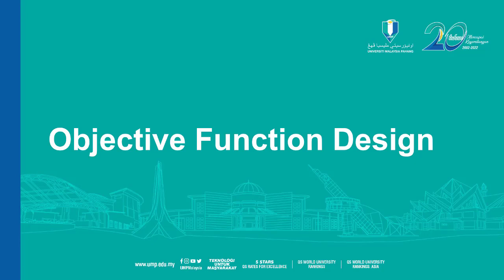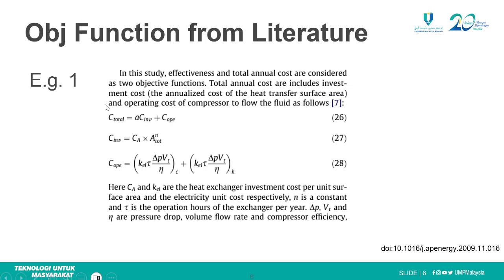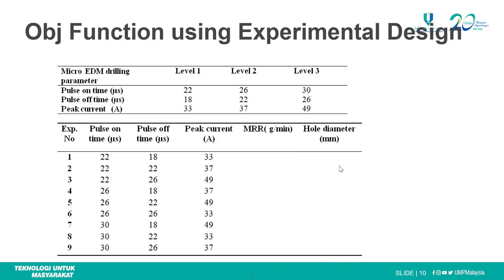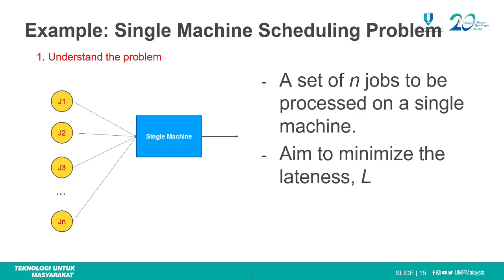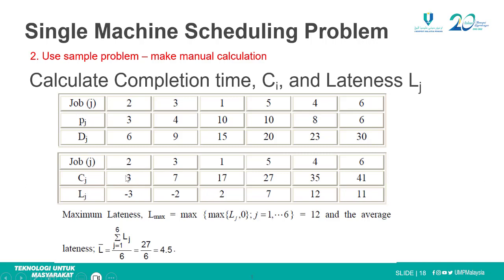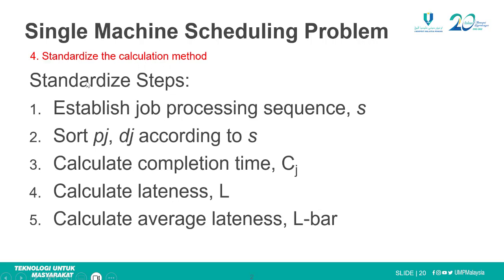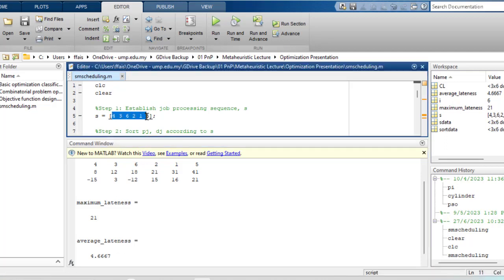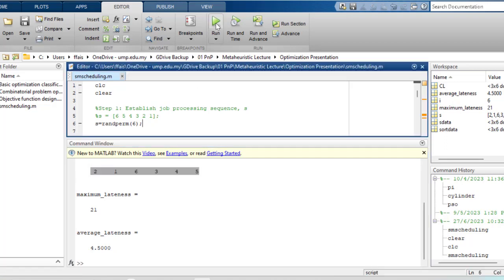Basic Metaheuristics: Part 5 Objective Function Design